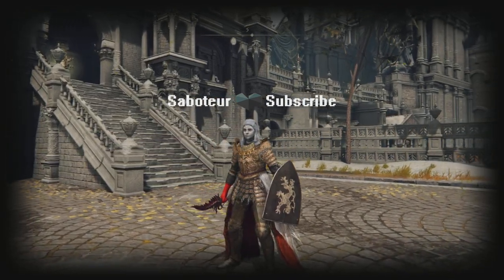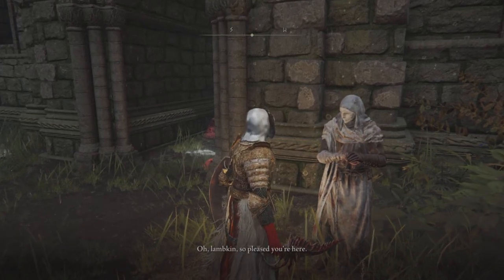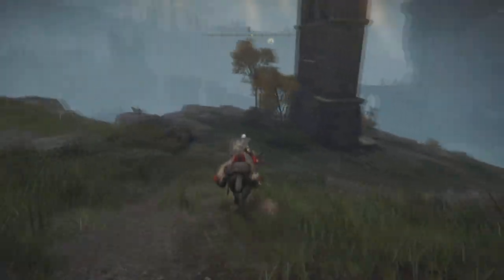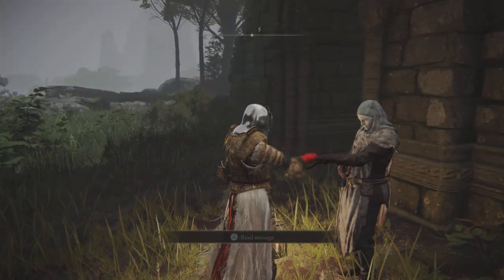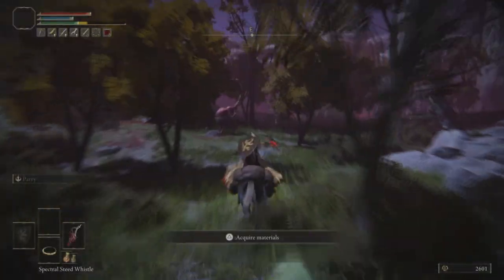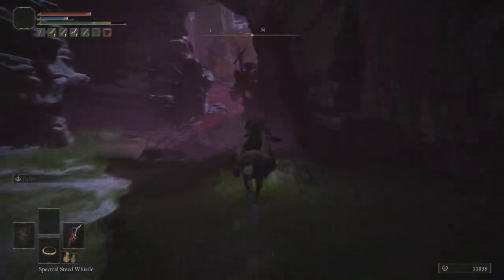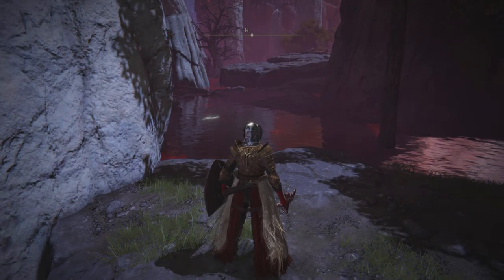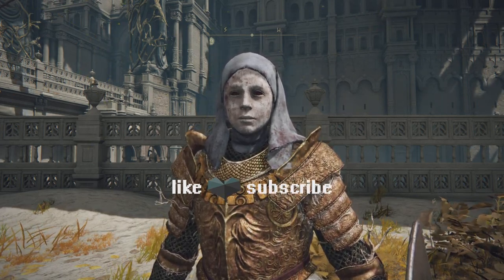White Mask Location - Varre Quest: Best item for Bleed Builds - Elden Ring Easy Guide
Easy way to get the white mask from the nameless white mask invader location, and an easy way to kill him without a fight. You need the pureblood knights medal from Varre's quest, a key item to get to the Dynasty Mausoleum Entrance and Palace Approach Ledge-Road Sites of Grace. I'll show you the location on how to get these items. Welcome to my Elden Ring easy quick guide.

The white mask is a great item for bleed builds, otherwise this guide will also show you one of the best farming spots in Elden Ring.

00:00 Varre Quest 1
02:11 Varre Quest 2
03:02 10K+ Farming Spot
03:52 Nameless White Mask Invader